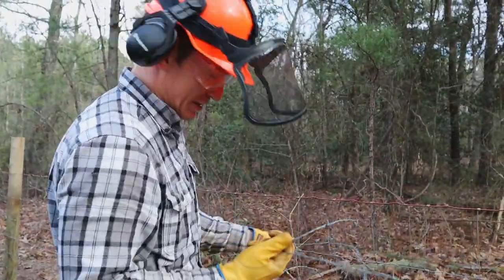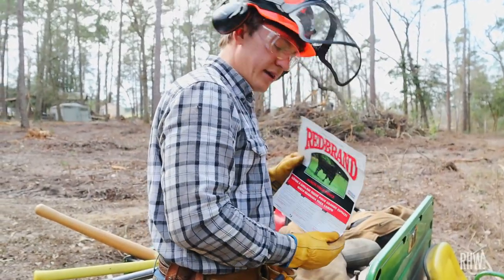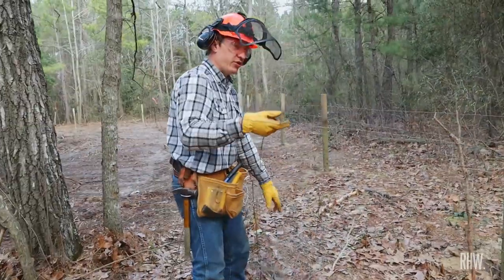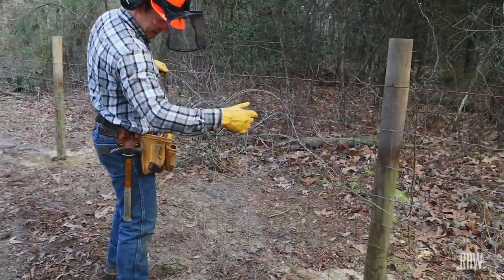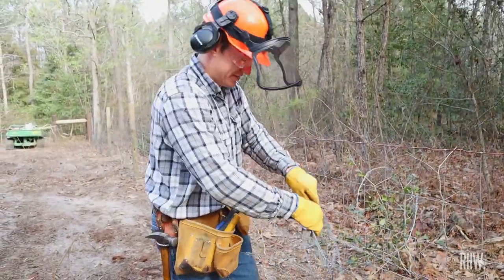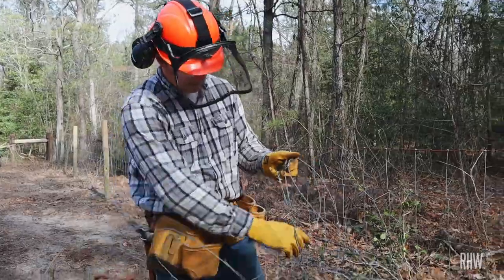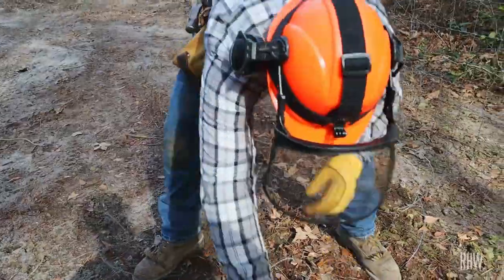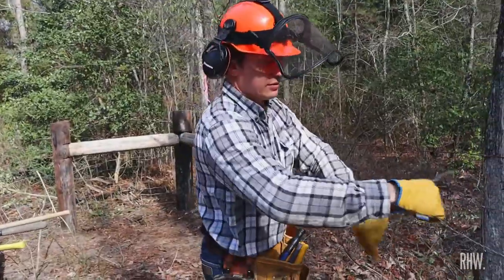The Barbed Wire Challenge!!! - Trailblazin' to Grazin' [Part 5] | FARM WORK 2020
We put the cherry on top in the conclusion to our Trailblazin' to Grazin' series!

After a lot of work setting poles and pulling wire, it's time to make the final addition: Alex adds barbed wire to the fence to make this run complete.

He sharpens mind and body while untangling a roll of barb-wire that we'll re-purpose for this project.

In the usual realhardwork fashion, we're just short of the full run, so he shows a technique for piecing some wire together to stretch it a little farther.

Everyone gets to hear about the first challenge in the realhardwork volunteer obstacle course - the mile long untangle!

Let us know what projects you want to see next!!!